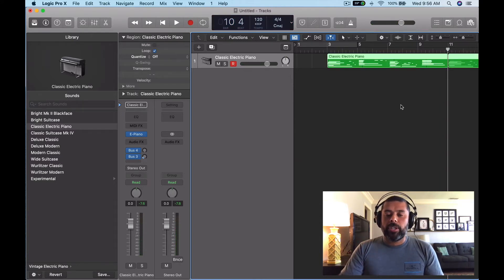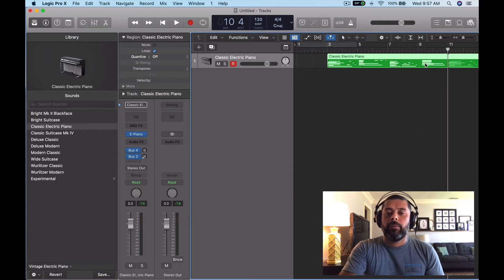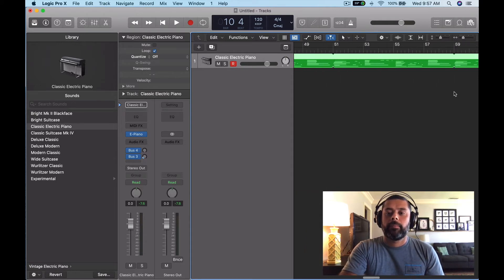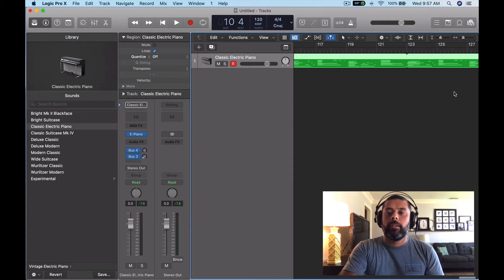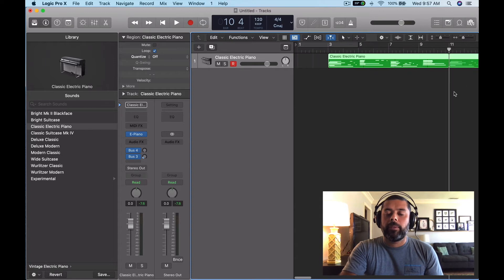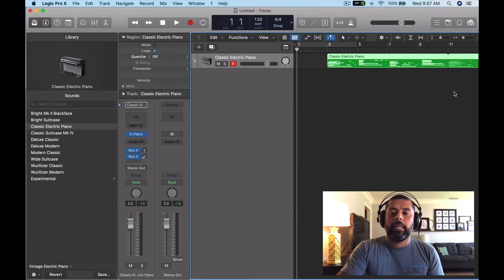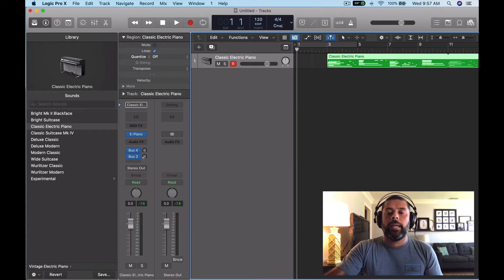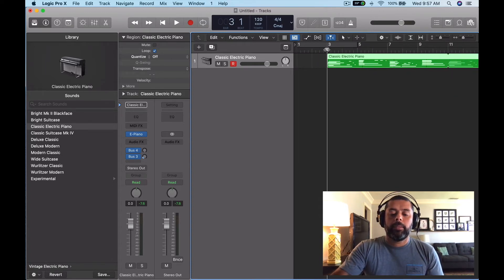How to turn off (or on) the loop feature in logic pro x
This is a quick video on how to turn off (or on) the loop feature in Logic Pro X.

for free tips on recording from home and on a budget.